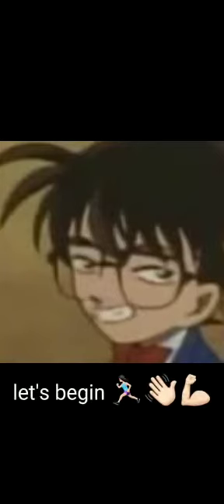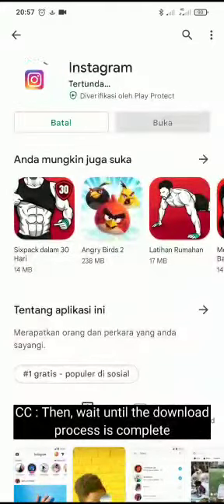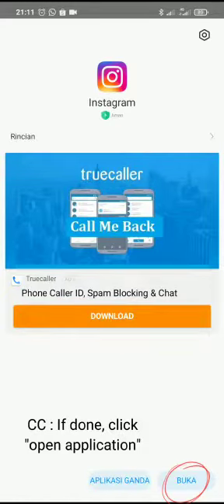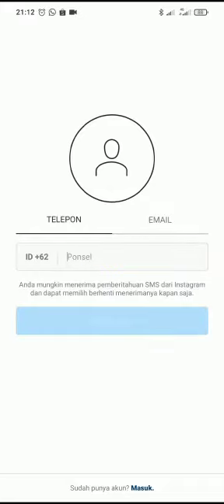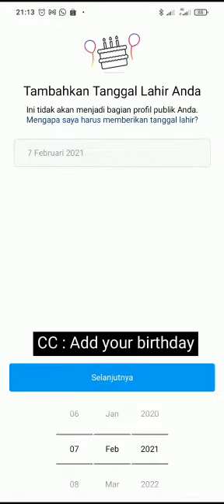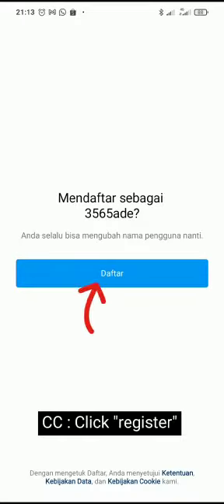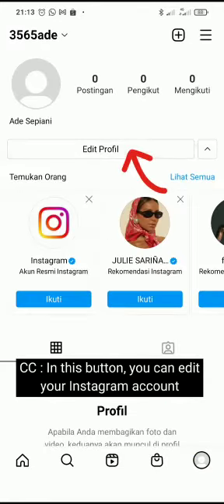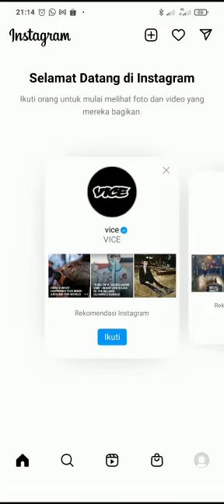How to create an instagram account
This video is made by Ade Sepiani from Xi Science 1